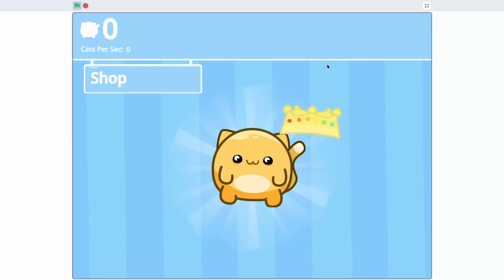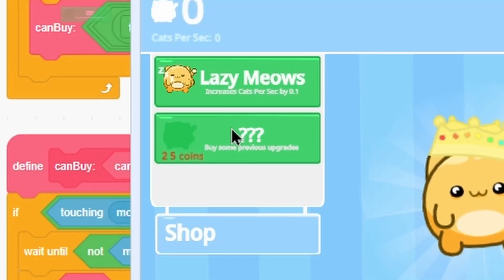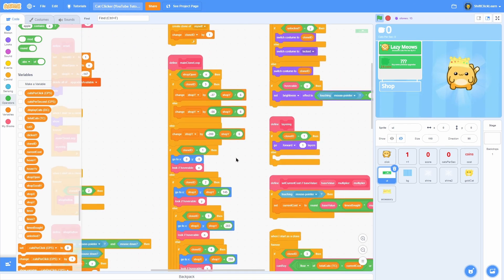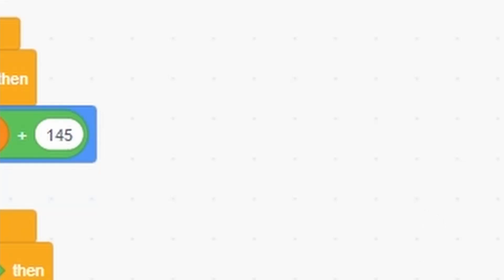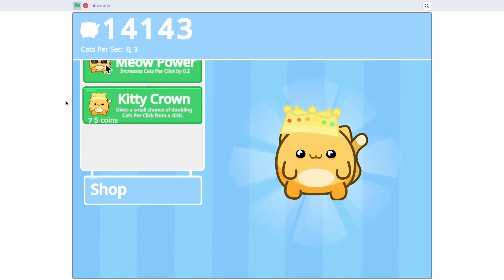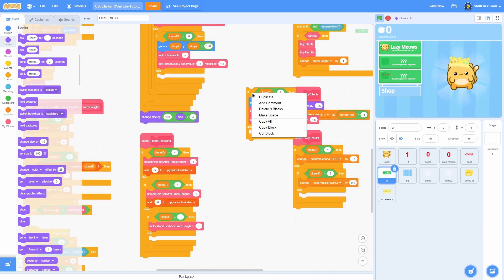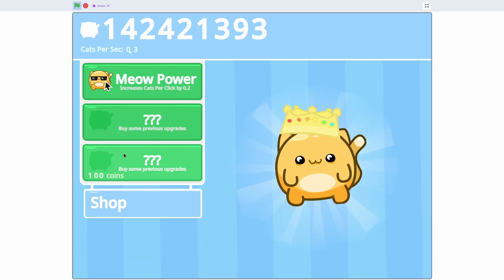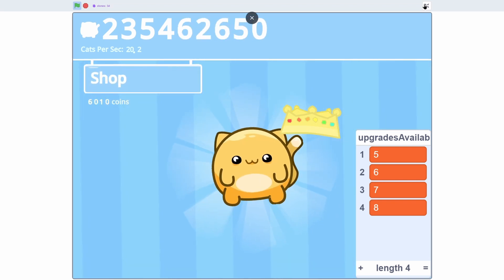Scratch | Cat Clicker Game Tutorial (Ep5)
In this Scratch tutorial, I code the first accessory into my Cat Clicker game!